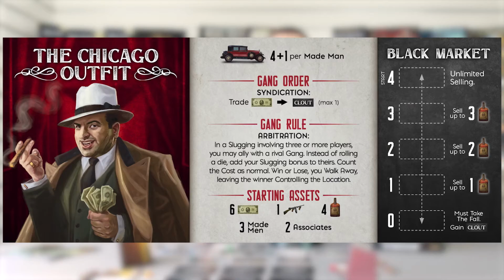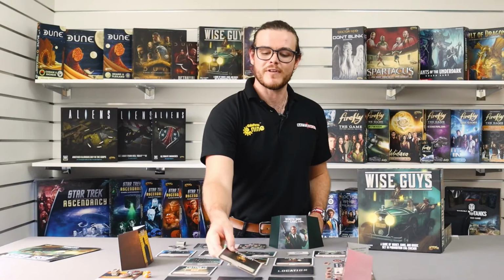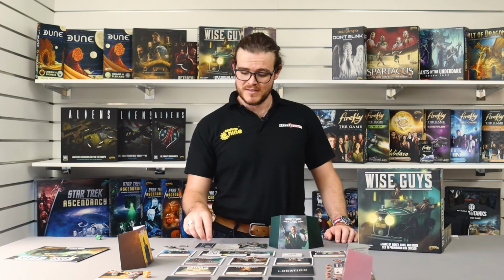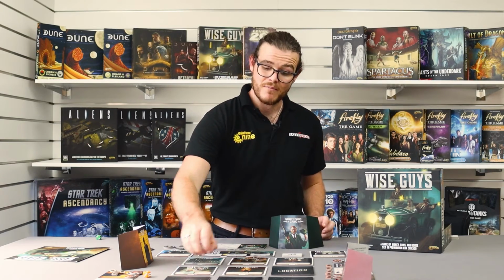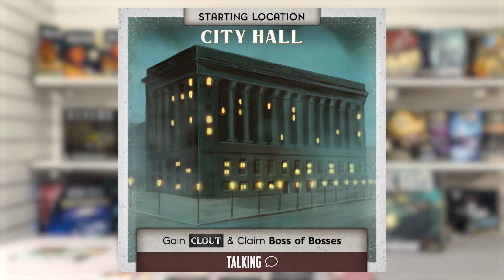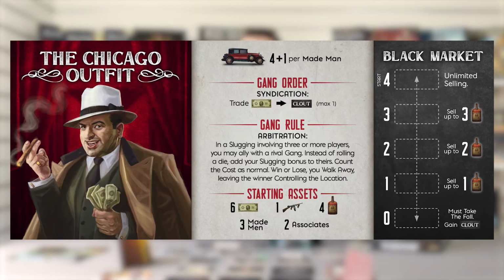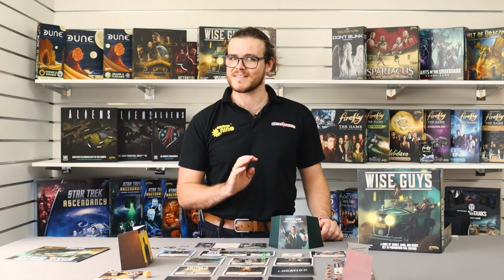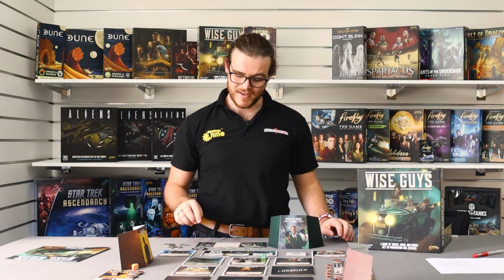HOW TO PLAY | Wise Guys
Cameron is back from his rum-running escapades to show you how to play Wise Guys! Learn how to take control of the streets of Chicago and become the ultimate Boss of Bosses as you grow your gang, sell your booze and rough up the opposition!